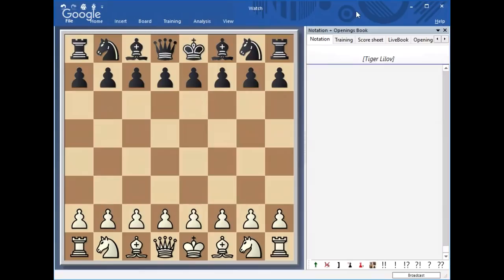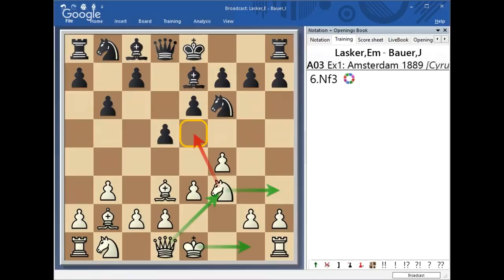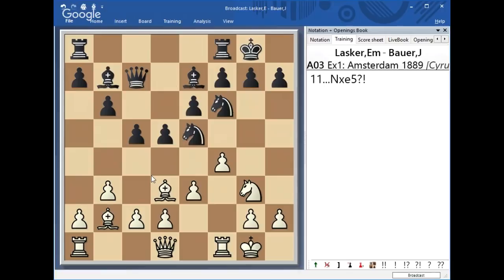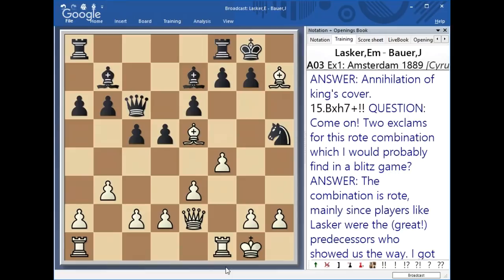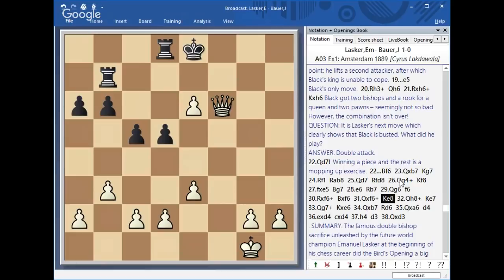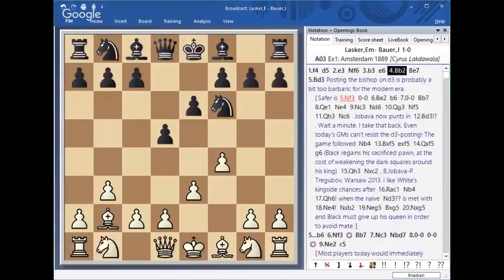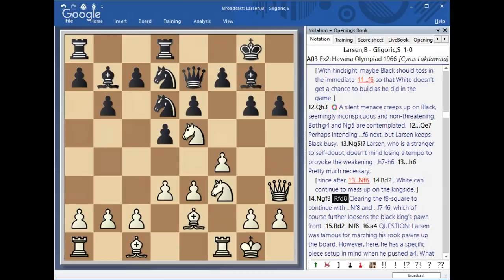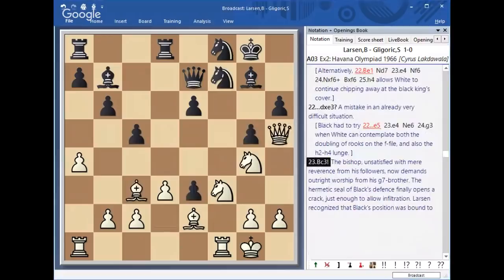Live Stream: Learn Bird's Opening (1.f4!) with IM Valeri Lilov [Sat 12 Jan, Noon EST]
Time to revolutionize your chess with an attacking repertoire? In his 15-hour course, GingerGM Simon Williams reveals all his favorite attacking secrets for crushing your rivals in spectacular fashion!

1.f4 isn't a move for the faint of heart. Right from the very first move, White is weakening his king's position. The idea is that White wants to control the e5-square, getting good attacking potential at the expense of the weakened king.

Bird's opening has given us some of the most beautiful games in chess history and is one of the most aggressive options you can play as White.

It is not often seen at the top level of chess as it is too risky and doesn't have as good chances as standard openings after 1.d4, 1.e4, 1.Nf3 etc. However, this is an opening you can throw out onto the board every now and then as a super-surprise weapon to catch your opponent unawares and leave them wondering what happened.

It can prove particularly useful at club level where your opponent is unlikely to have studied how to play against it. Another time it can prove useful is in blitz games where you want to avoid theory and get your opponent thinking on the clock, and throwing pressure their way with an early kingside attack.

After 1.f4, Black usually defends with d5 and the game can transpose into a reverse Dutch defense. White’s main focus is on the dark squares.

In this live stream, IM Valeri Lilov takes a look at Bird's Opening, the pros and cons, and the main lines and ideas you need to keep in mind if you decide to venture into this somewhat dubious territory.

► Come check out the iChess.net shop, we have the world’s largest collection of chess videos and chess courses